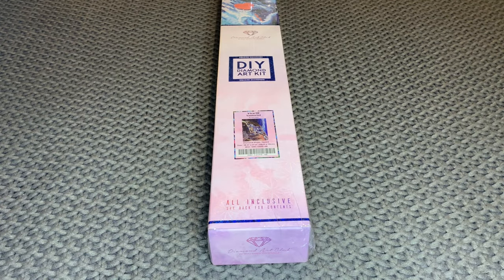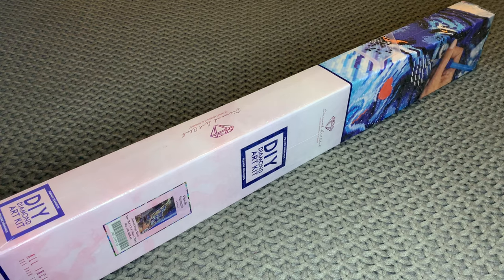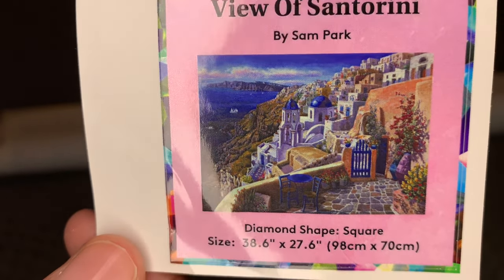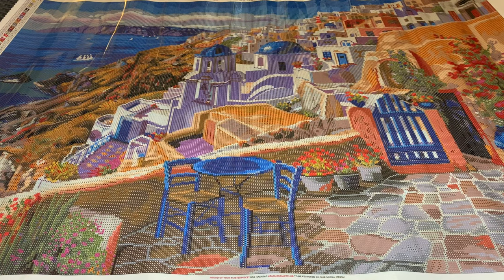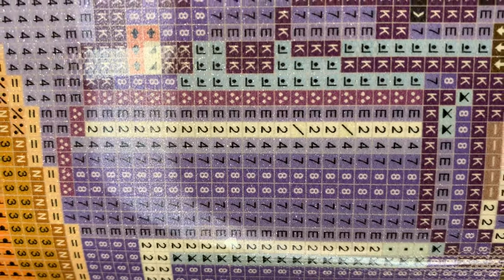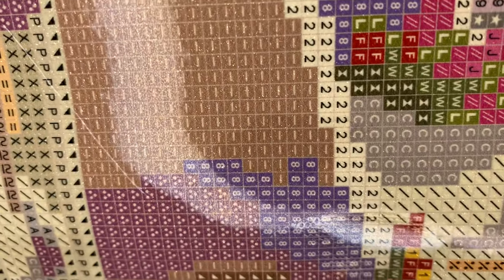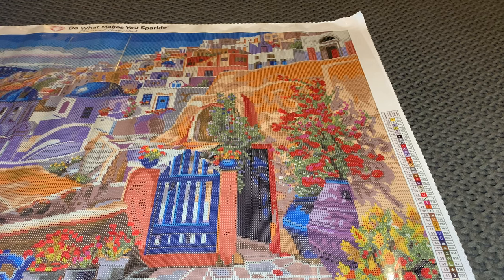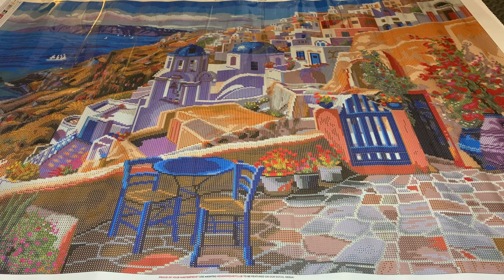Diamond Art Club Unboxing: View of Santorini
By Sam Park!